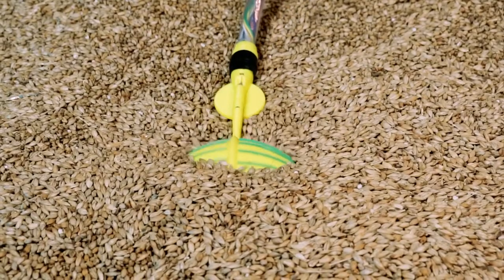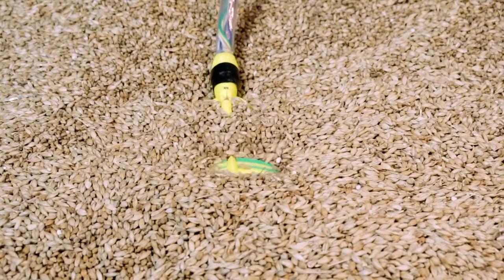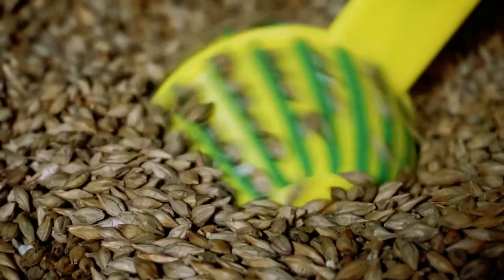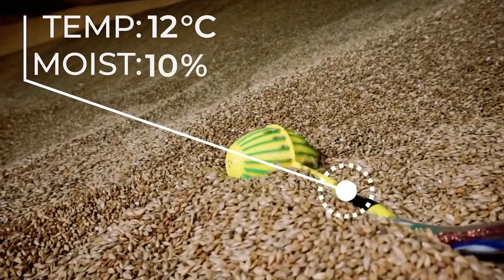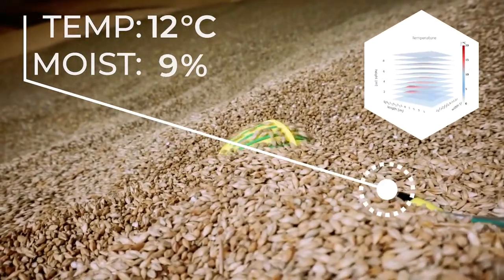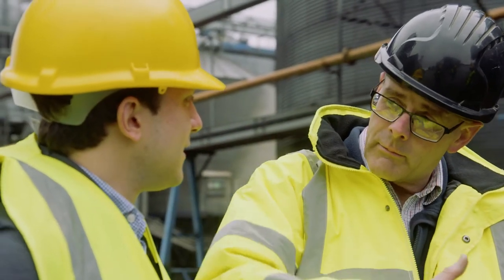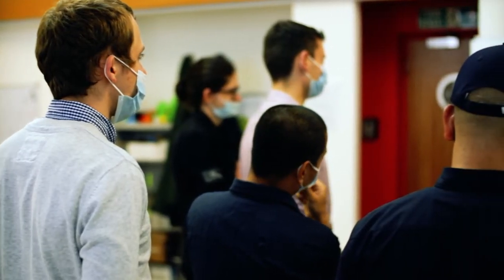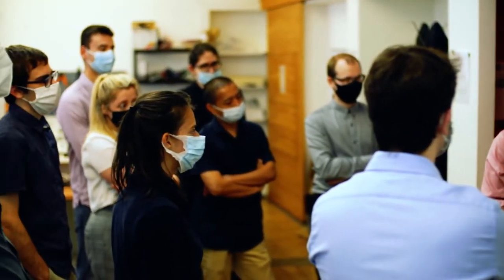Crover Campaign - world's first proprietary method for locomotion in bulk solids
Crover’s mission is to leverage its world's first proprietary method for locomotion in bulk solids. The CROVER robotic grain monitoring device can fluently “swim” in stored grains, monitoring their conditions, reducing losses due to spoilage and avoiding a drop in quality of these valuable crops.

Grains are the backbone of our global food system, yet only ⅓ of grain yields reach our tables.

Every year, globally, 20% (60% in developing areas) of harvested grains are wasted during storage: 631 million tonnes in 2018.

We at Crover want to bring this number as close to 0 as possible.

Crover’s proposal is based around the first remote probing device for the management of bulk-stored cereal grains and complementary technical services.

We're designing a robotic device able to move within stored grains and measure conditions through fitted sensors. It will provide hi-resolution readings across the storage unit and could help hinder pest growth, allowing for early detection of potential spoilage, so that proactive management can reduce losses and save money.

Our goal is to use our technological edge to significantly reduce post-harvest food waste

MARKET

⬢ Grain yields and trade have been rising YoY and are projected to break subsequent records (882Mt by 2025/26). As per FAO, cereal production needs to rise by 42.8% by 2050 to keep the pace of population and demand growth

⬢ This sector has a high level of technological change aimed at streamlining operations and improving efficiency with automation and the use of sensor technology

NEXT STEPS

⬢ We are in discussions with a number of parties regarding new pilot programmes

⬢ Beginning small series manufacturing for these pilot schemes

Join me and invest commission-free with Freetrade. Get started with a free share worth £3-£200.

Receive £25 free investment credit after successfully investing £150 or more within 30 days of signing up to Seedrs.